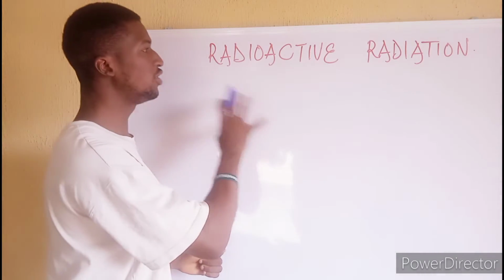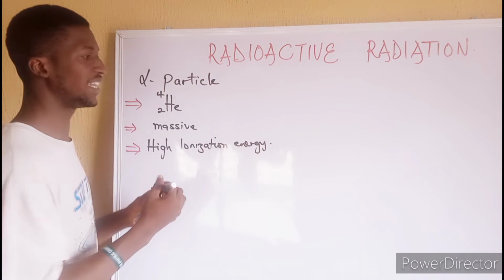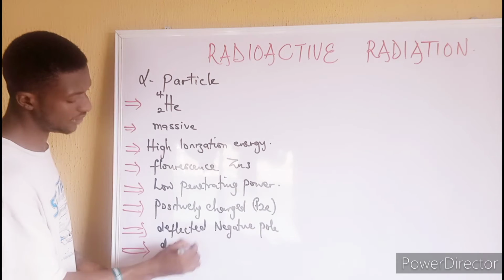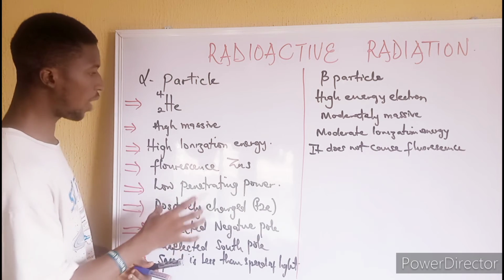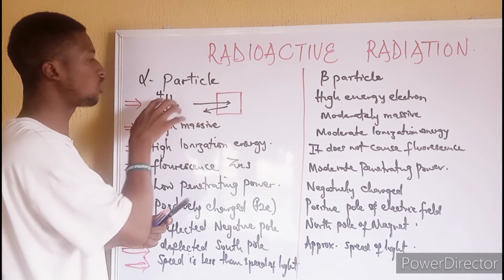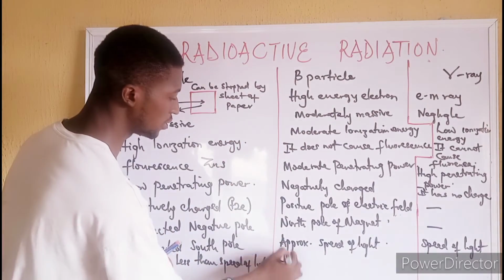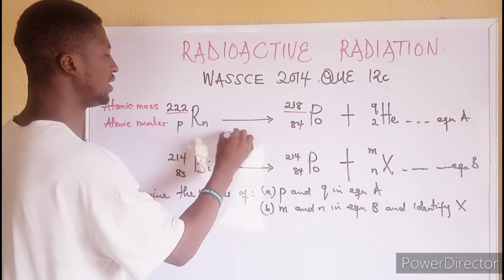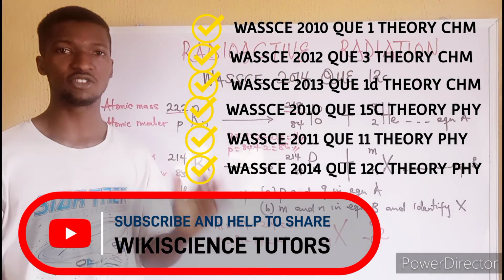RADIOACTIVE RADIATIONS AND BALANCING OF NUCLEAR REACTIONS